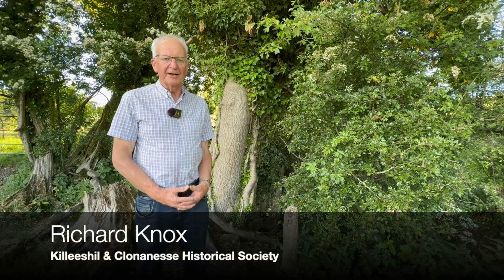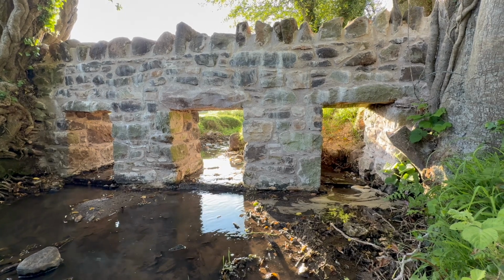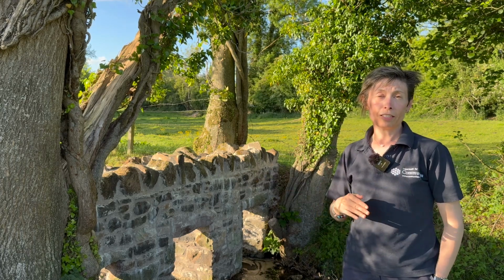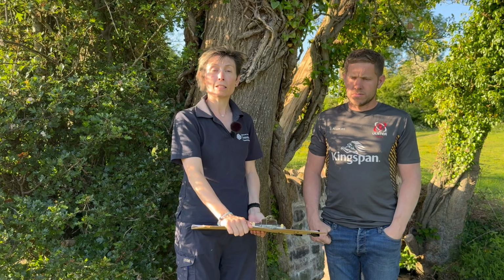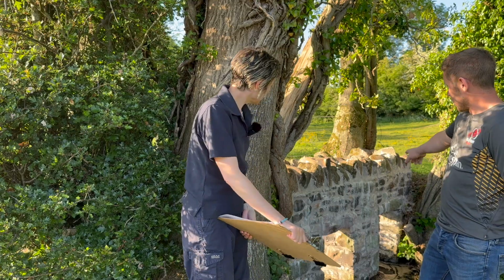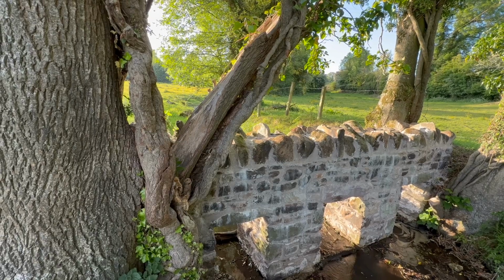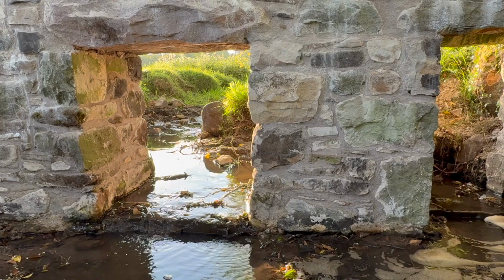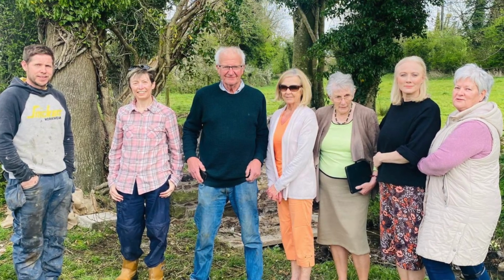Castletown Eel Weir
The restoration of Castletown Eel Weir, situated just off the main of the Aughnacloy, Dungannon Road. Supported through funding secured by Killeeshil and Clonaneese Historical Society from Department of Communities. Maybelline Gormley, Senior Archeological Inspector with the Department guided local Stonemason, Keith McCammon, from Crafted Stone using HED specifications.This is the only scheduled Eel Weir in the whole of Northern Ireland.
The Eel Weir is on private land and access needs permission from local landowners.